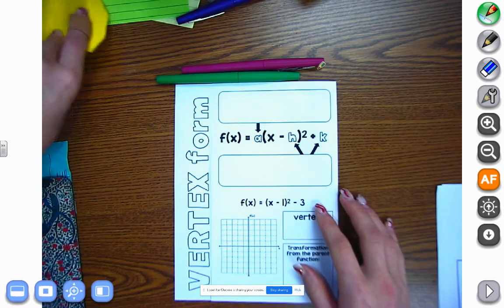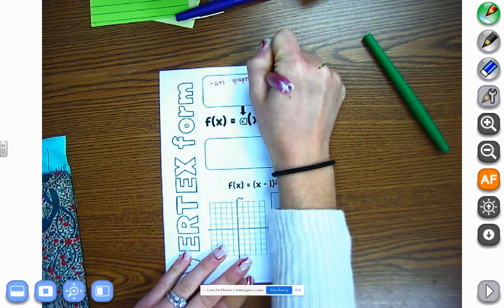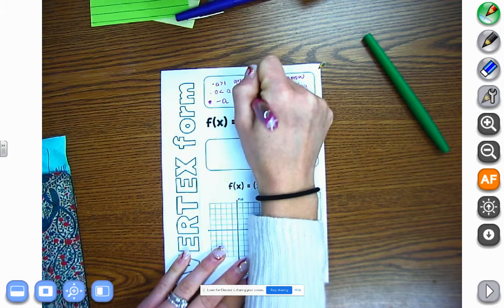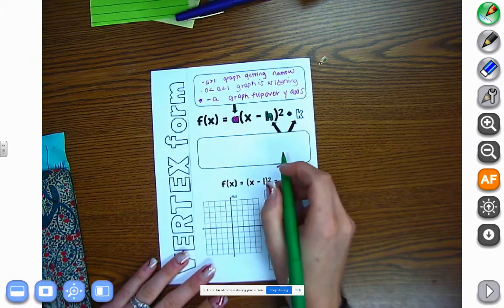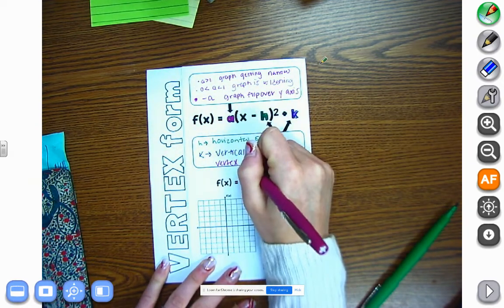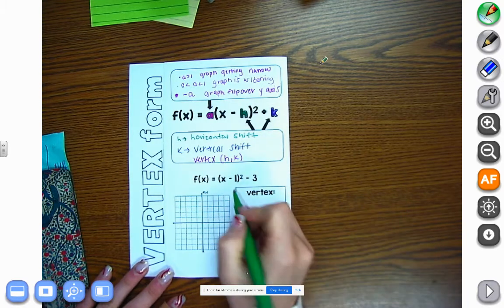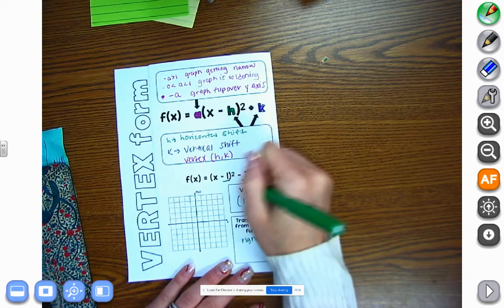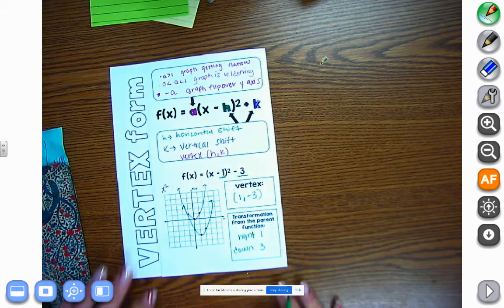4 Flip Video